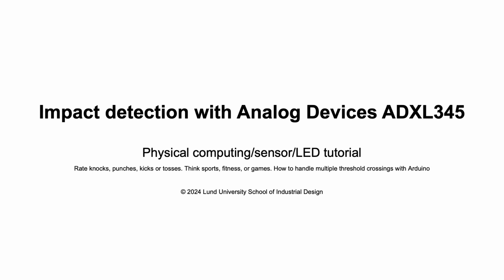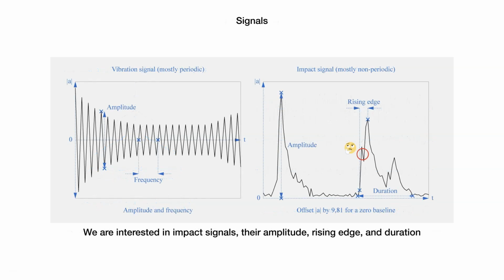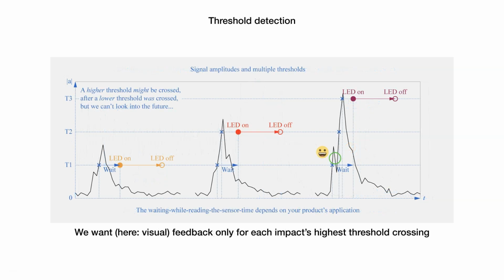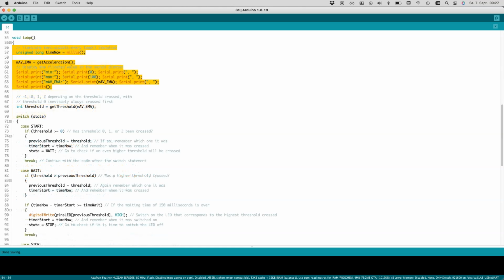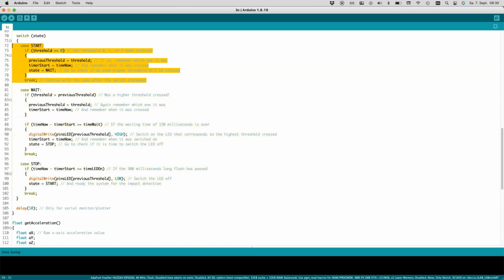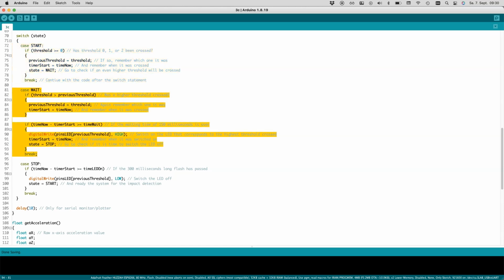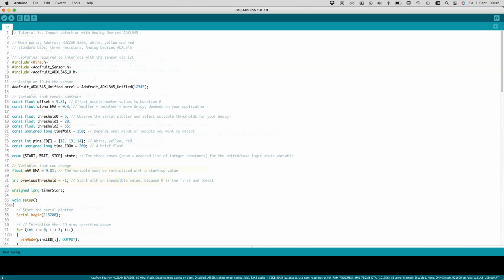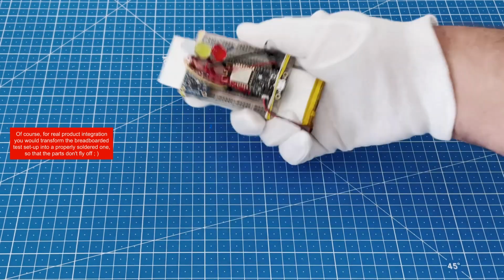Physical computing sensor LED tutorial - Impact detection with Analog Devices ADXL345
You’ll learn how to rate knocks, punches, kicks or tosses. Think sports, fitness, or games. How to handle multiple threshold crossings with Arduino

00:00 Introduction
02:06 Code
05:06 Test
06:21 Parts, BOM and wiring

GitHub link to the BOM, the schematic, and extensively commented code you can easily adapt and recycle in your own projects